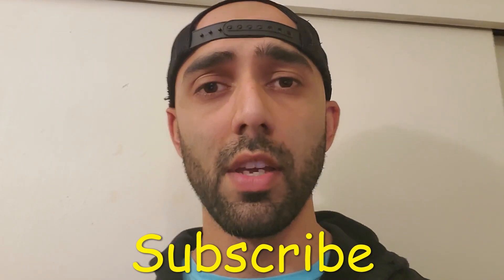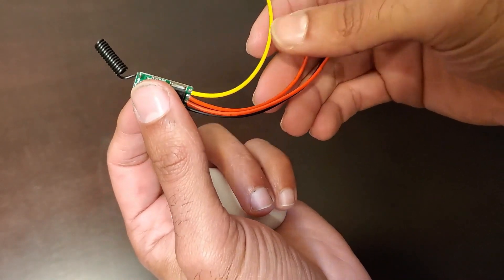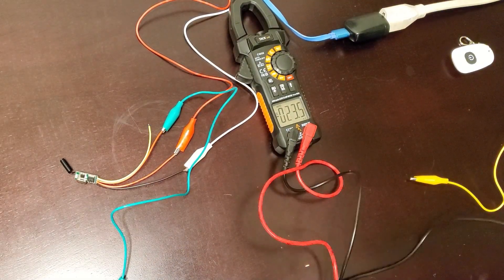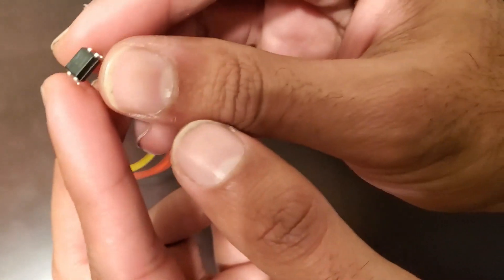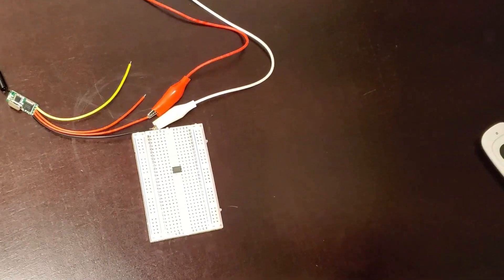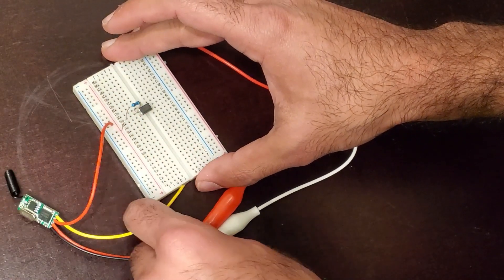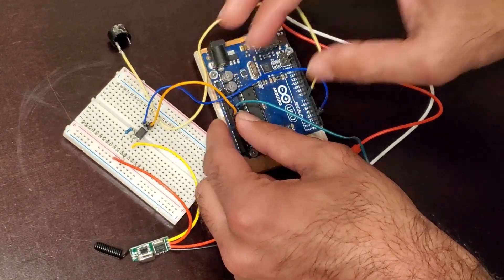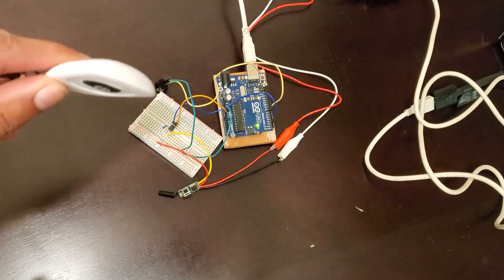Interfacing an RF Wireless Module with an Arduino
Learn how to interface an RF wireless module with an Arduino to give your projects wireless control. I used a cheap 433 mHz RF module in this project. Links to where to get the module are below: